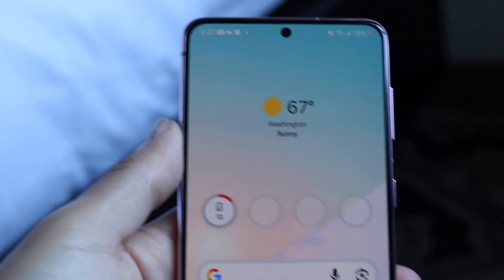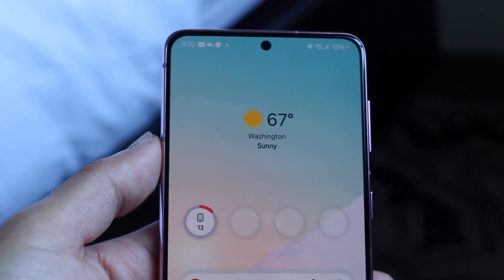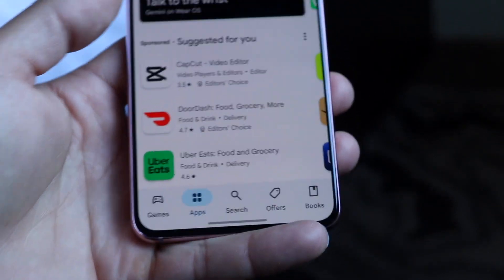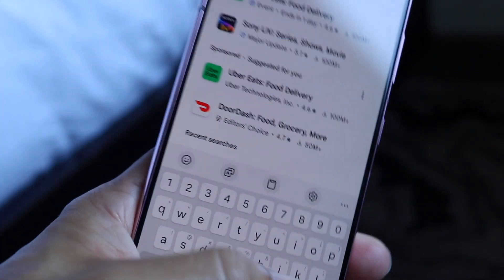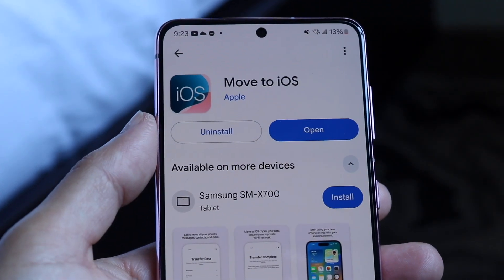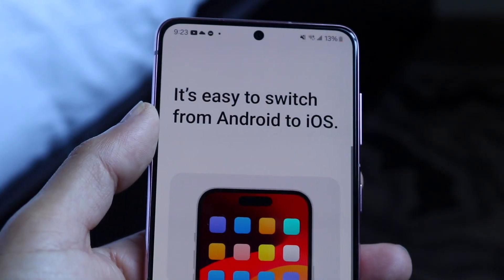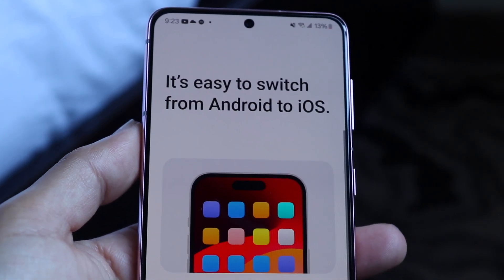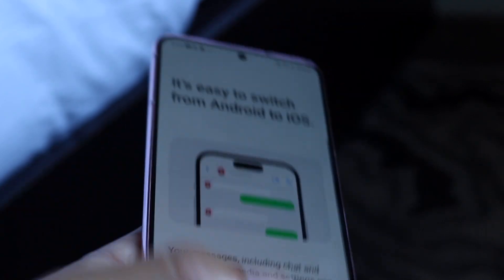How To Transfer Apps From Android To iPhone! (2025)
Here is exactly How To Transfer Apps From Android To iPhone! (2025)